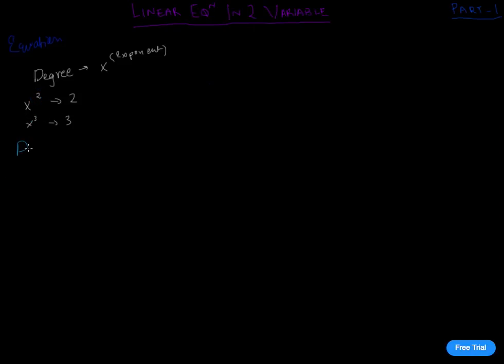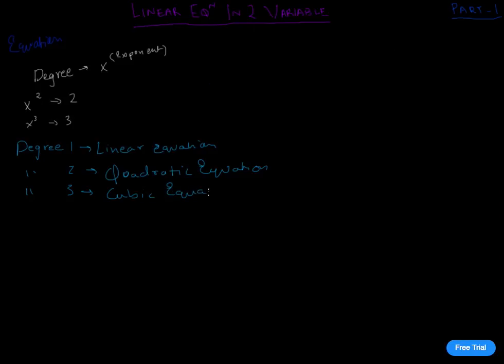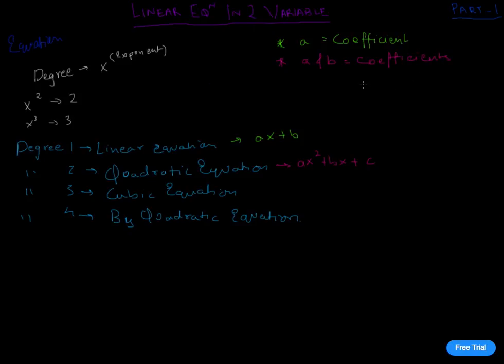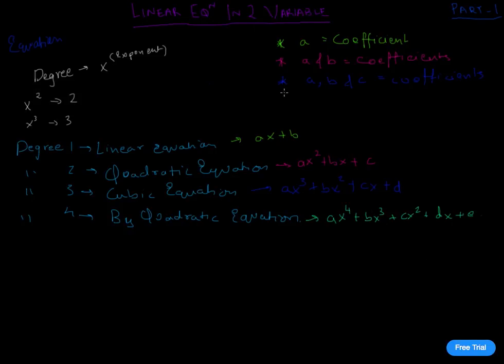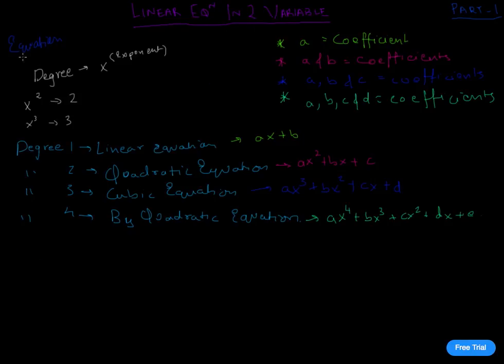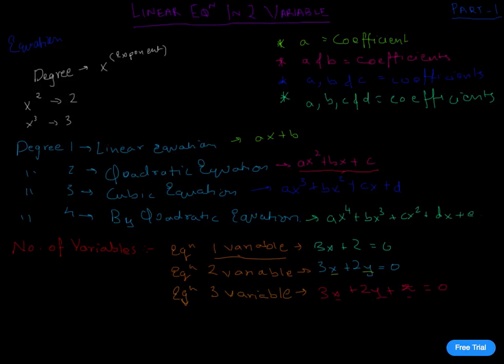LINEAR EQUATION IN 2 VARIABLES - PART 1 - CBSE - MATHS